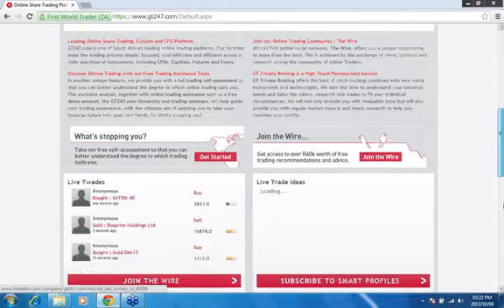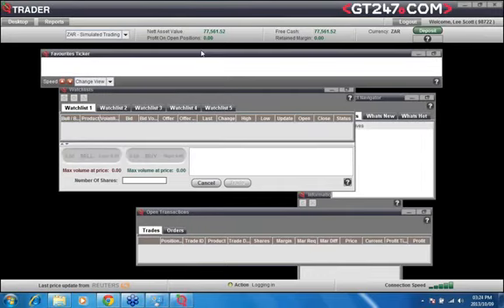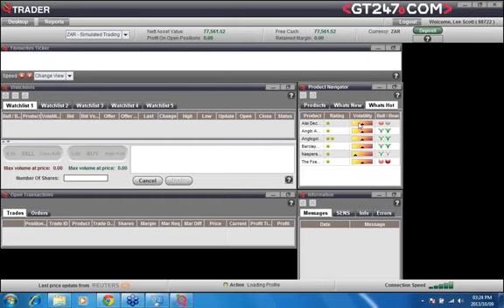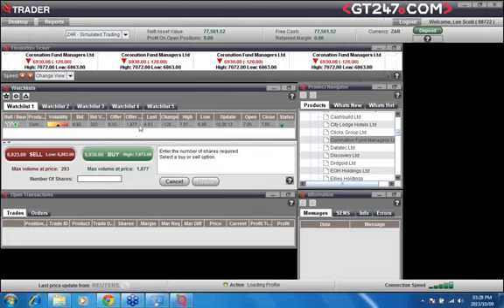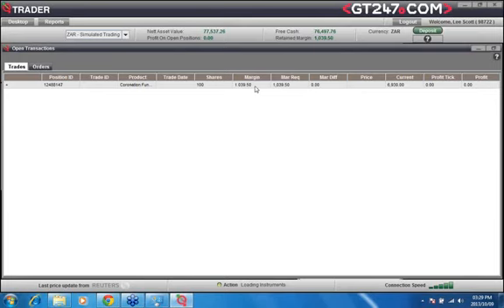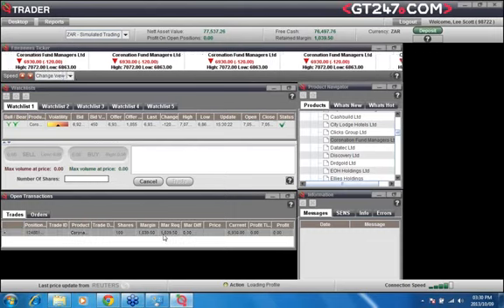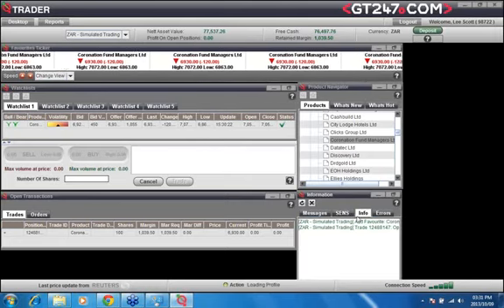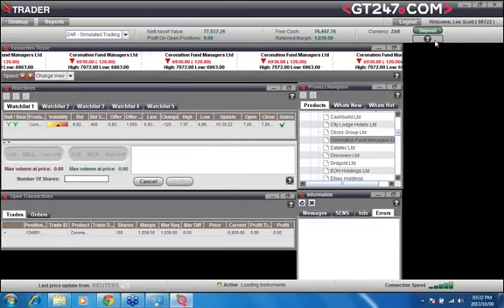EQ Trader Platform Tutorial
The GT247.com EQ trader platform is used for CFD trading, offering you the 150 most liquid stocks on the JSE, which includes commodities, currencies and index CFDs. This platform offers you access to our local market.